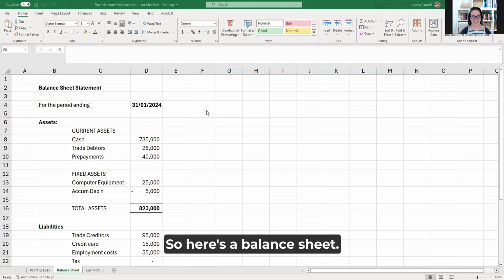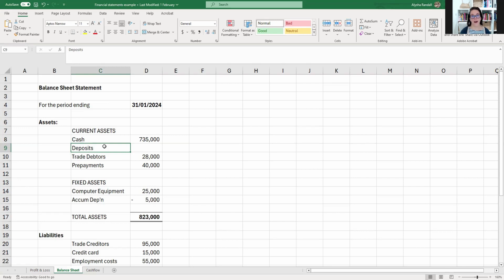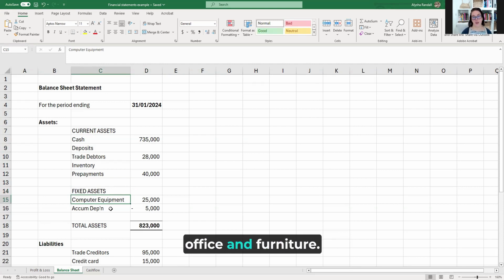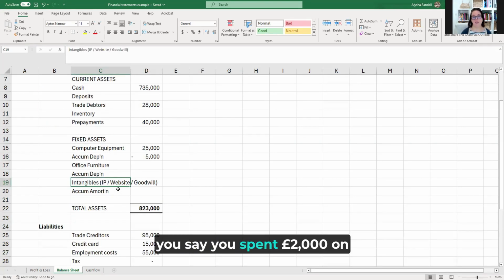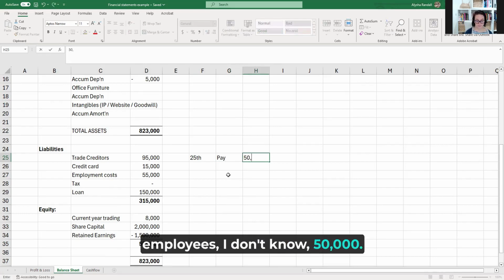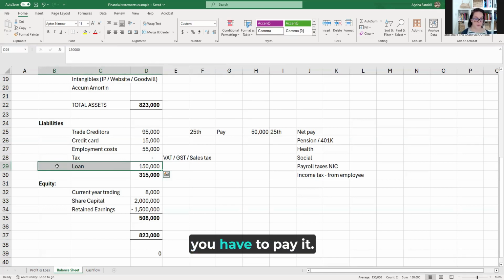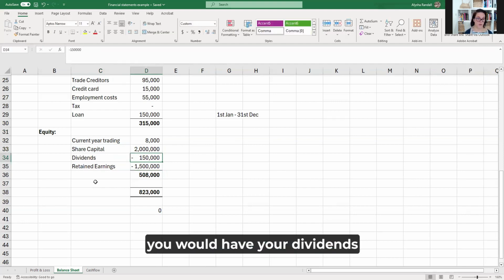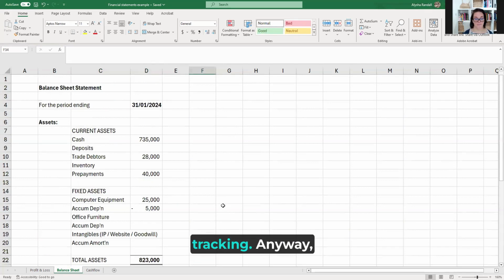Understanding Balance Sheet for Founders | Accounting Basics for small business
In this Start-up Founders video, we discuss what a balance sheet is, Accounting Basics for small business and why it's important.

I'm Alysha Randall—a Fractional CFO and Founder of Fast Growth Consulting—and will guide you through the details of a balance sheet, what is included and why its important to understand it within a startups and scale-up! 🚀

👉 Whether you're a brand new startup founder or have been running your business for a while, this video is for you.

// Next Step: Book a Discovery call Want to prepare your business to fundraise and need that extra support?

// Free Resource: Founder’s Handbook on Outsourced Bookkeeping you can download this resource for free.

/ BOOST YOUR START-UP AND SCALE-UP TRADGECTORY & EARN MORE DM me “Strategy” for info Instagram - / fastgrowth_consulting